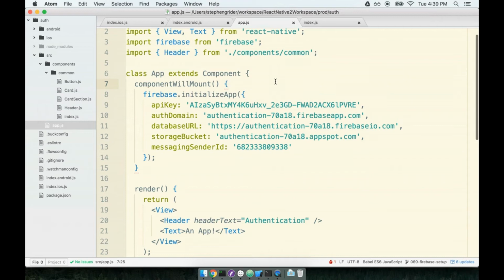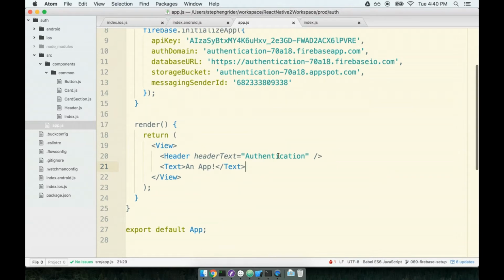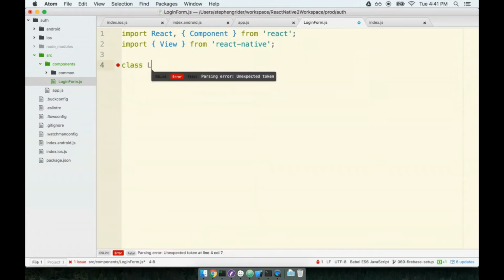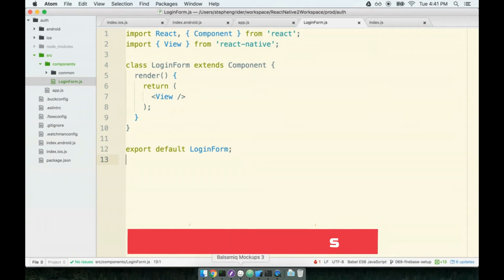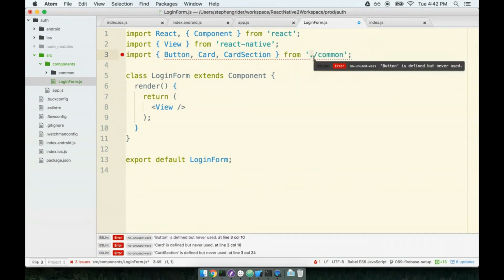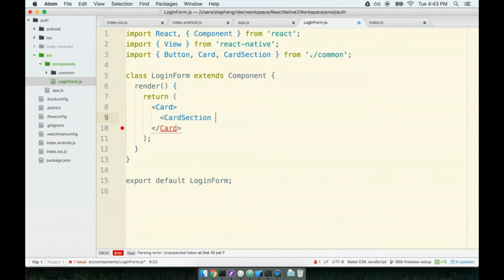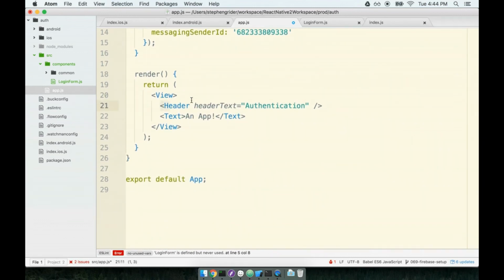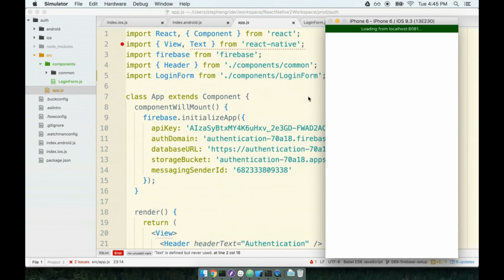56 - Login Form Scaffolding in React Native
Login Form Scaffolding in React Native